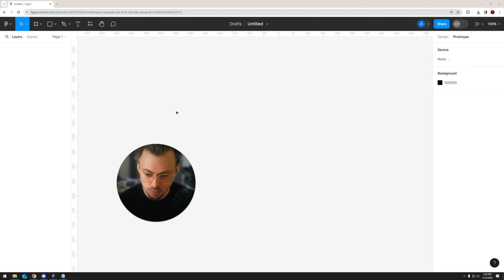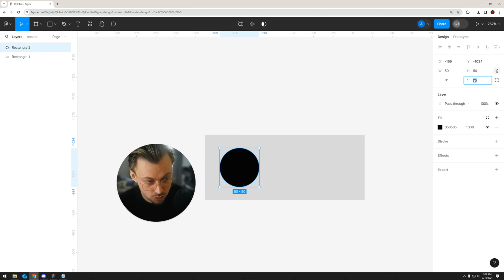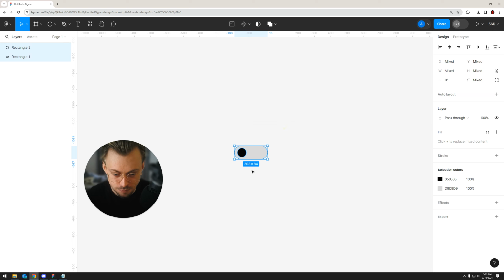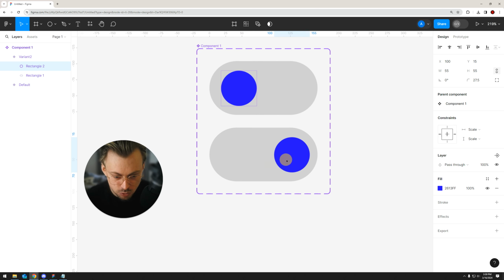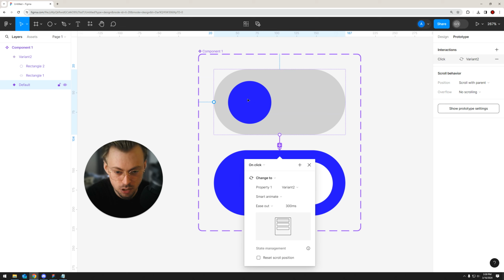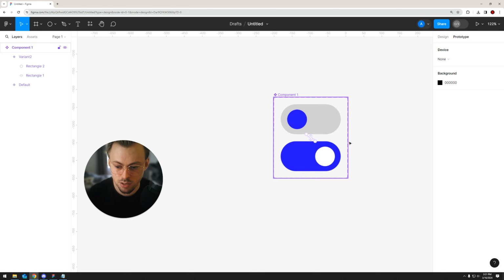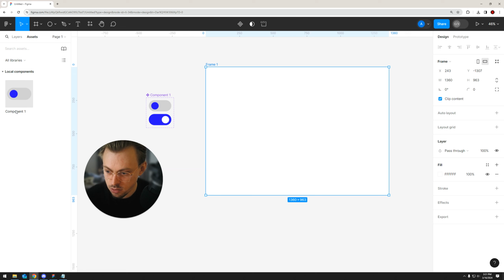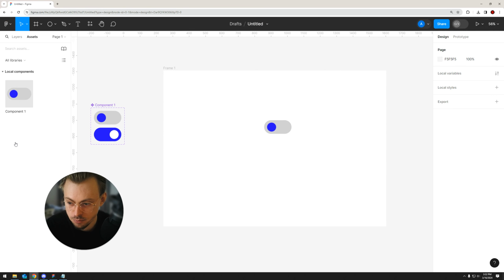How to make a Working Toggle in Figma